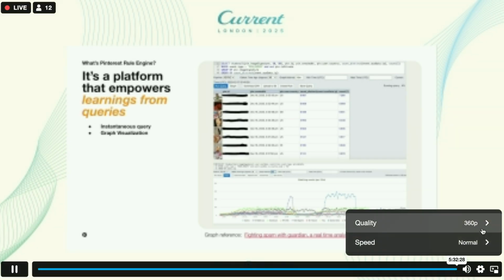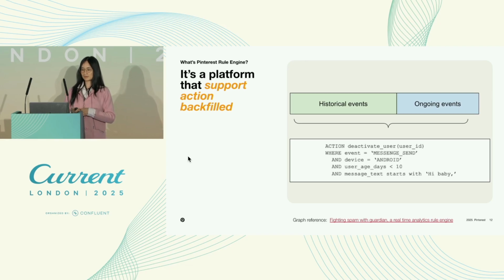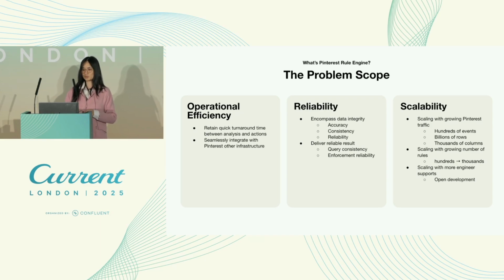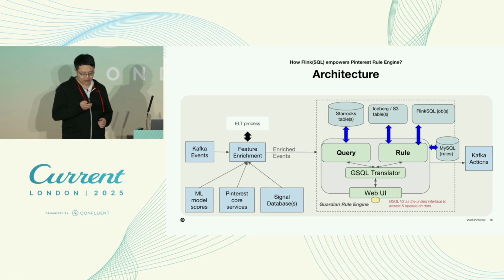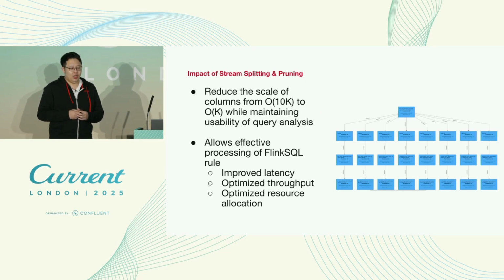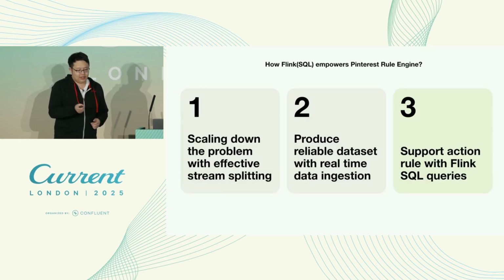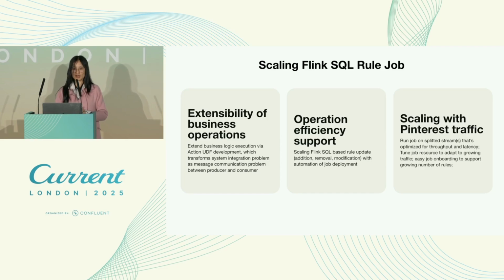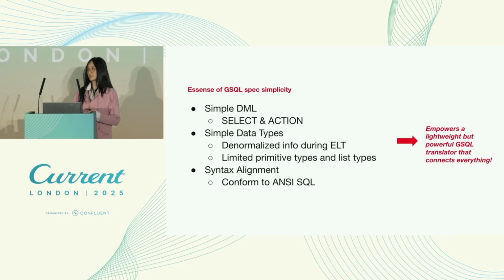How Pinterest is using Apache Flink for security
How Pinterest is using in house solution based on Apache Flink to analyse user behaviour.